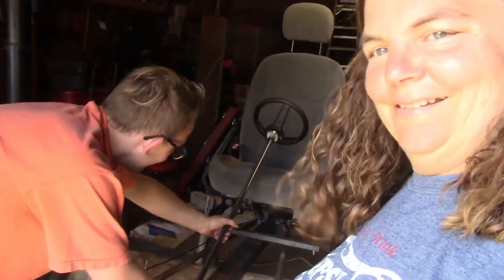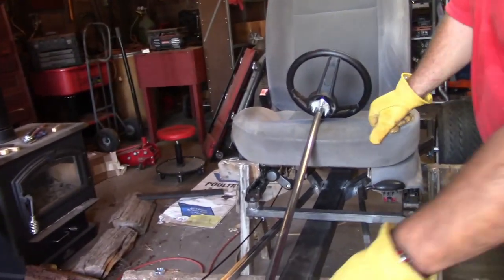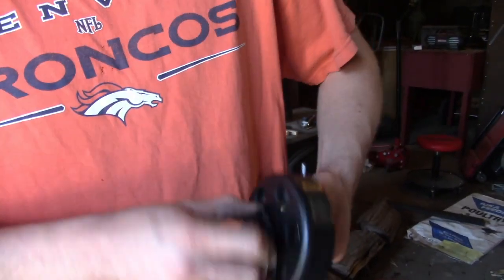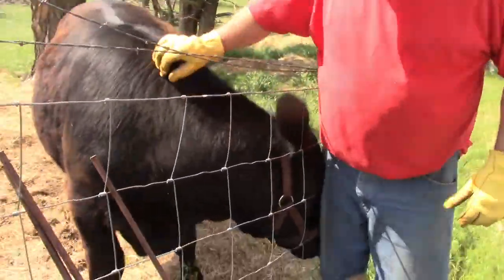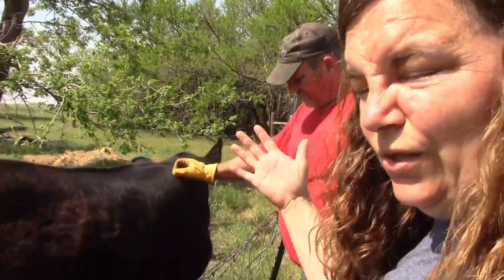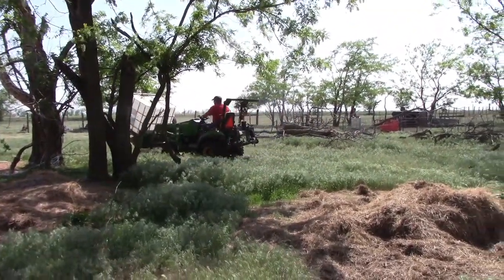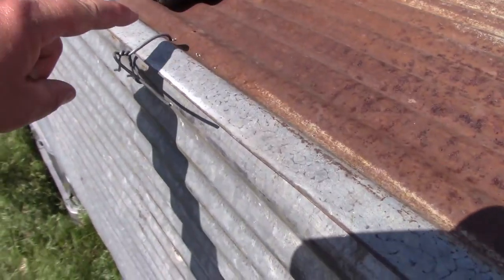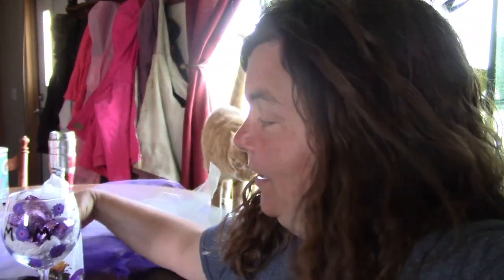Easy DIY Goat Shelter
We're moving our buck to a bigger pasture.  He needed a shelter so we made an easy, cheap temporary shelter for him... nothing too fancy... or could it be a Hilton Inn for Goats?

Artwork in our intro by Elf Lords Journeys.
Would you like to help support us for free?

Products we like and use:

Carey Smart Canner
Farberware Chef Knife
KitchenAid Mixer
VitaMix Blender
Magic Chef Ice Maker
For Milking:

Stainless Steel Strainer
Milk Filters
Milking Pail
Half Gallon Canning Jars
Ball Wide Mouth Plastic Lids

Thank you for joining us on our journey.  Several years ago our family moved back to a small homestead that's been in our family for many years. Our goal is to become as self sufficient as possible and get back to a simpler lifestyle. As we build our homestead, we're trying to fix up and use as much as we can from what my grandparents and great grandparents built. Not only does it save us time and money from having to build new from scratch, but there's just something special about being able to reuse something that was built by your grandparents back in the day. We just can't get ourselves to tear down anything if it has potential to be fixed up. We hope you'll enjoy following our journey as we work towards building our little homestead. We'll share videos on everything from caring for and raising animals, gardening, mistakes we've made and lessons learned, how-to tips, and what our day to day life is like.